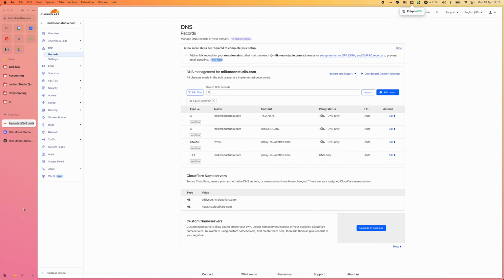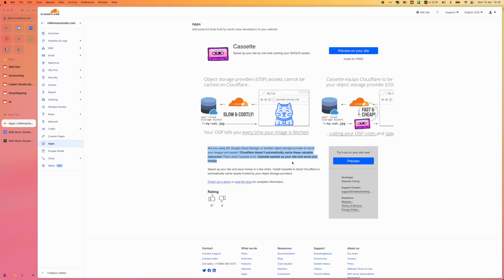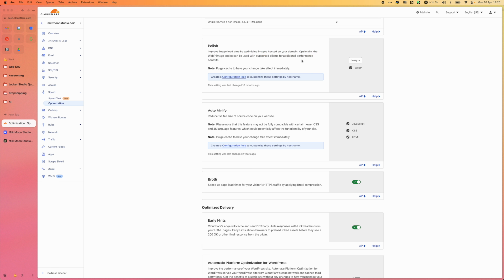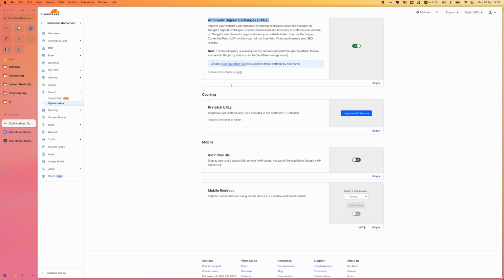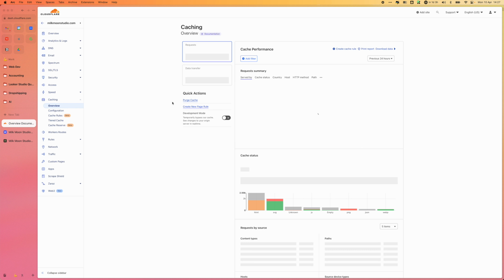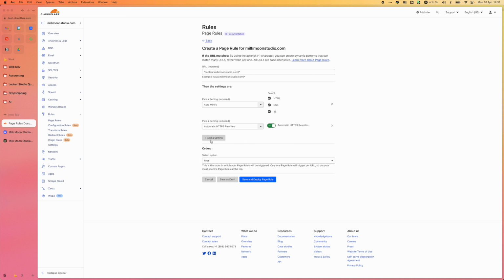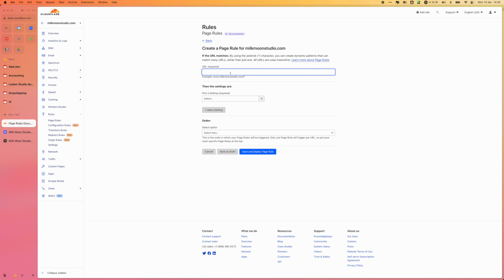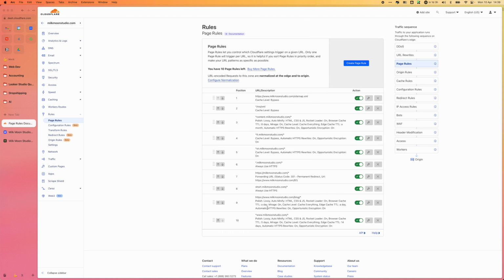How to use Webflow with Cloudflare to cache and speed up your Webflow Project - Webflow Tutorial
Webflow uses AWS and while it's adequate, we've found that with large projects, especially ones that are image heavy, Cloudflare has provided us with significant speed boosts, better uptime and a host of optimisation options. But unlike some other platforms it's not as easy as simply switching your DNS to Cloudflare. Webflow and Cloudflare don't gel well when it comes to proxying your site and optimising it through Cloudflare. In this video we'll talk about the limitations and show you how to overcome them quickly and easily.

We'll also show you some optimisations, how create page rules to cache everything in Cloudflare, and install the Cassette app so you can cache content from the Webflow CDN on your domain.

For optimisations and page rules check out the full video and don't forget to subscribe to stay up to date on new posts as we roll out more content on YouTube. There's more of an explanation of all the settings at the bottom of the full blog post on our site.

This how-to is a little more advanced than our usual fair, so please make sure you're comfortable if you're going to be doing the Cassette bit. If you're not, you can still use this, and the page rules and optimisations, assets and images just won't be optimised in WebP for example.

Our original Cloudflare setup video is still available And it'll show you how to overcome Cassette installation issues should they arise, also, anything I miss here should be in that one.

This includes a full image and asset worker.